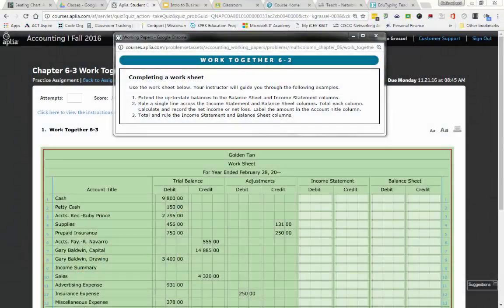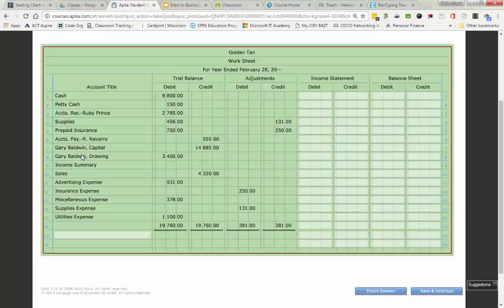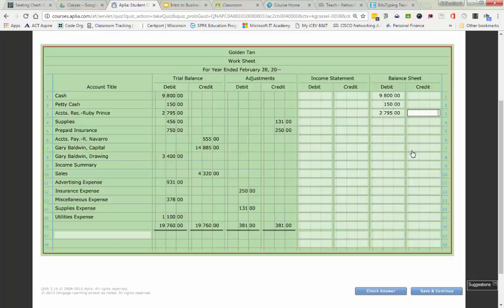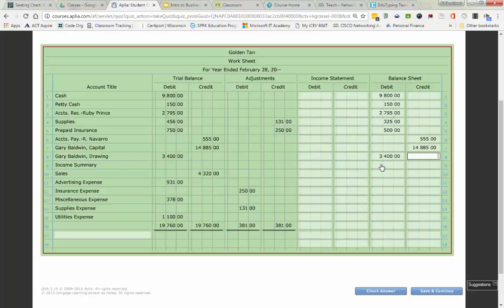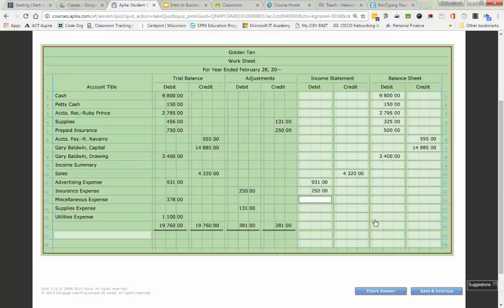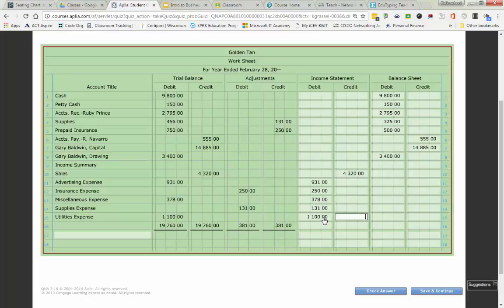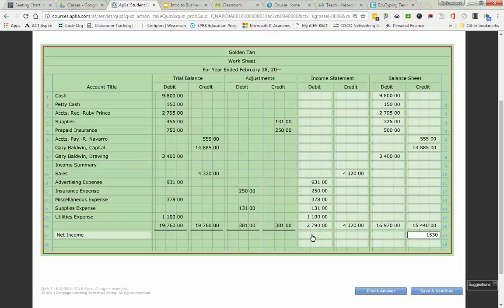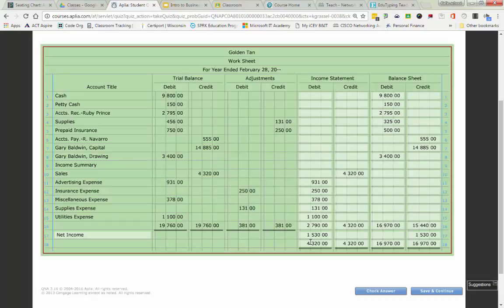Work Together 6-3 Work sheet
Completing a work sheet for a service business